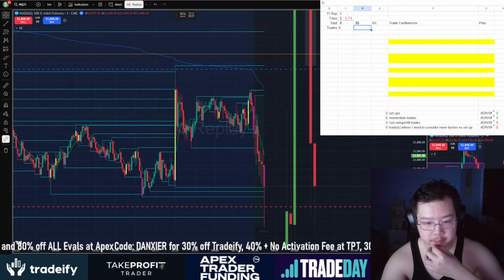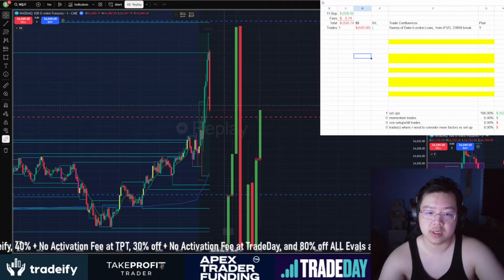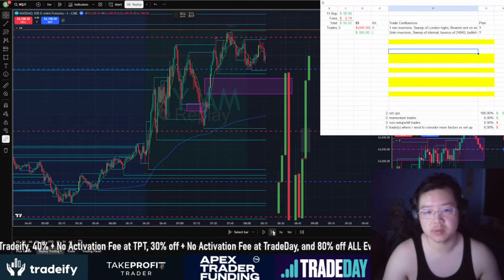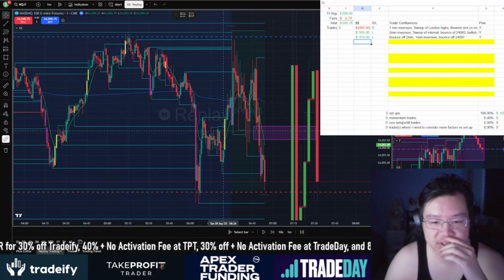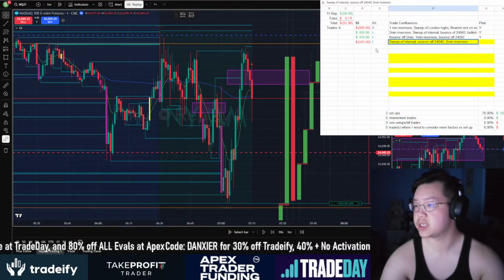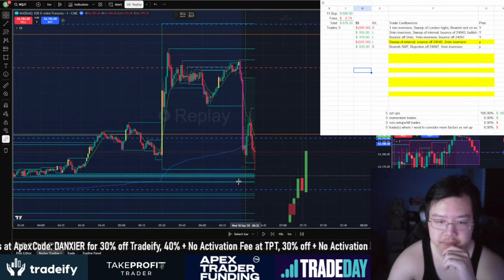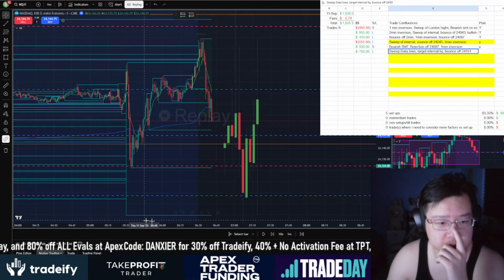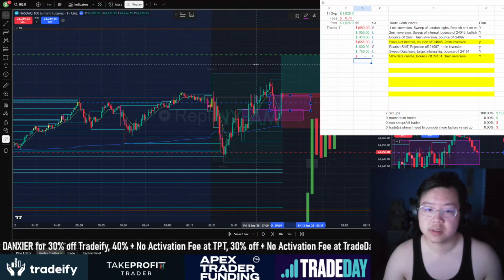Live Backtesting : NQ Futures September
Futures trading contains substantial risk and is not for every investor. An investor could potentially lose all or more than the investor’s initial investment. Only risk capital—money that can be lost without jeopardizing one’s financial security or lifestyle—should be used for trading and only those with sufficient risk capital should consider trading. Nothing contained herein is a solicitation or an offer to buy or sell futures, options, or forex. Past performance is not necessarily indicative of future results.